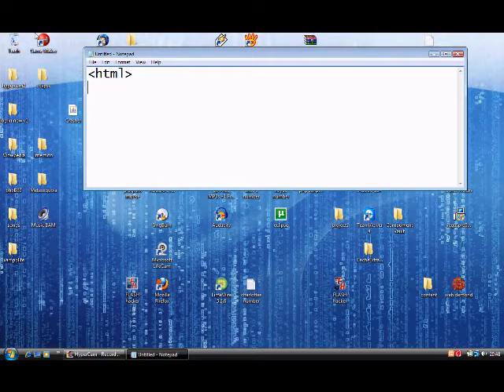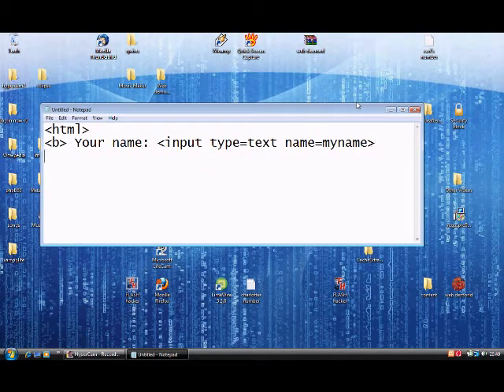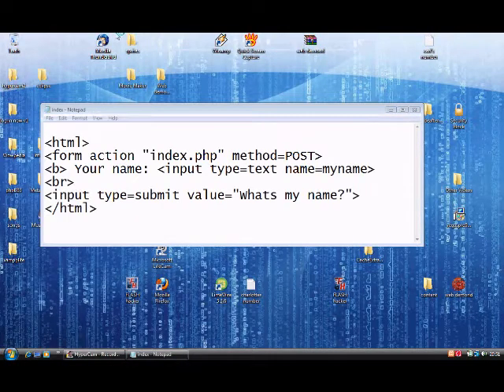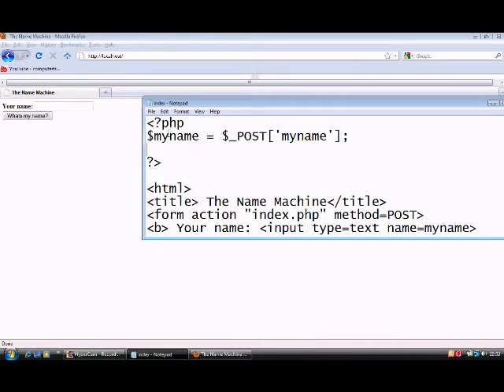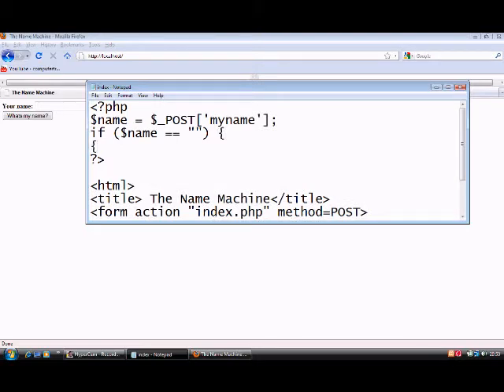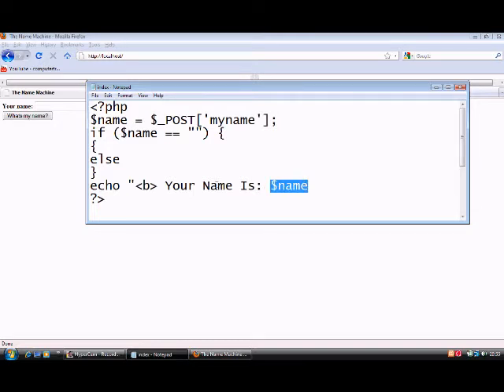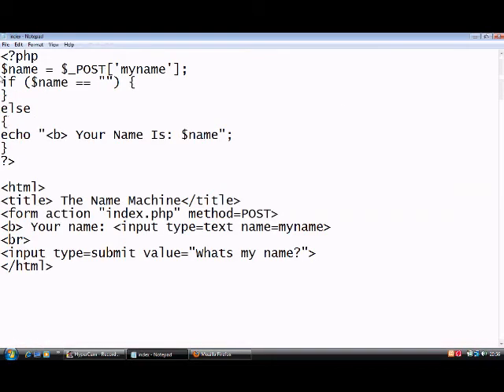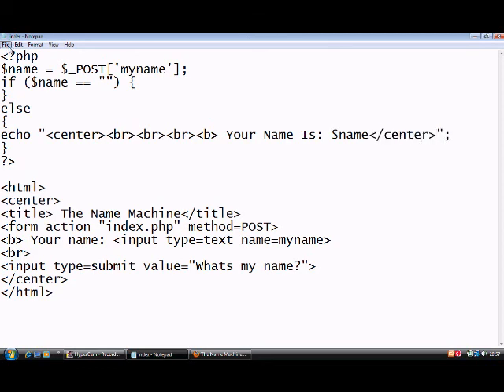php tutorial #1 The Name Machine part 1 of 2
Basicly in this tutorial you learn about getting values from textboxes and making buttons work when you click them.

Sorry about the bad audio quality, i didnt relise it would come out this quiete but its a hand held mic lol.